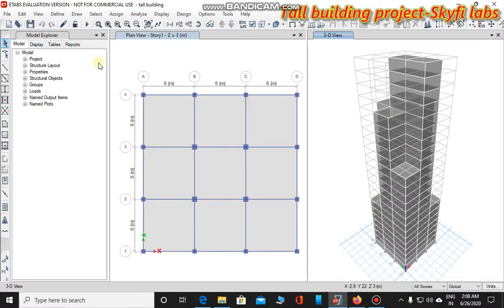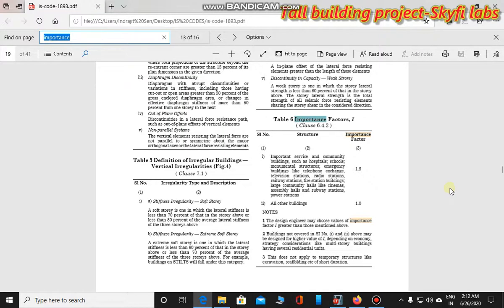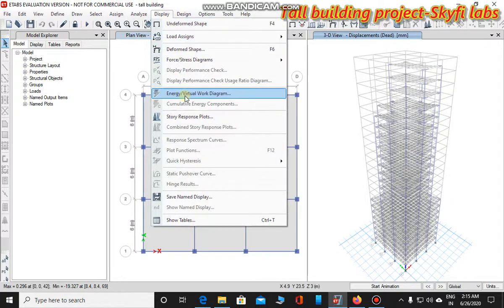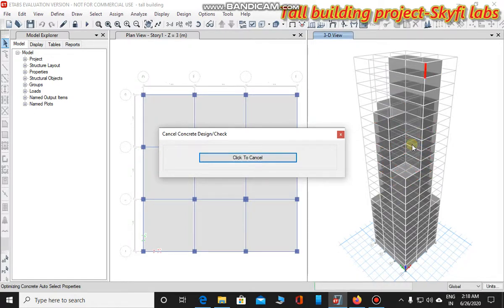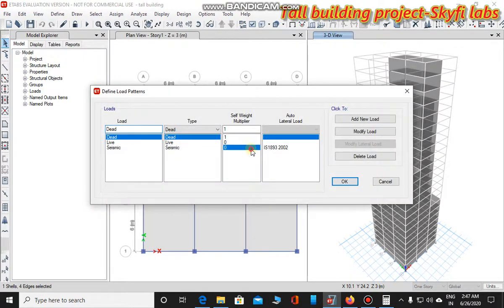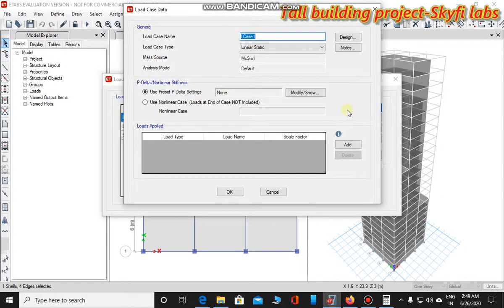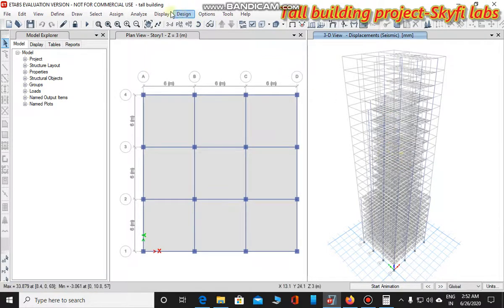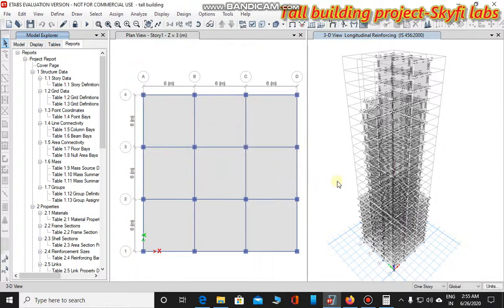Seismic Design - Project assignment for Skyfi Labs online course - by INDRAJIT SEN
This video is made by INDRAJIT SEN of ALIAH UNIVERSITY as part of the final assignment of Seismic Design course from Skyfi Labs. The Seismic Design online video tutorials from Skyfi Labs was used to complete this project.